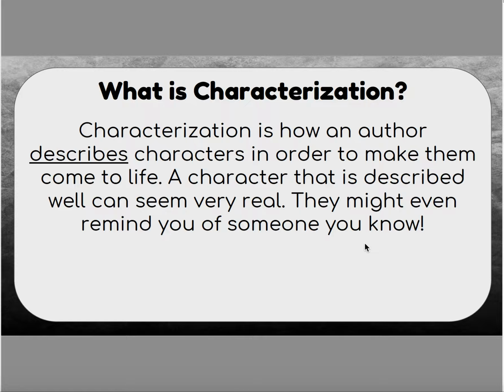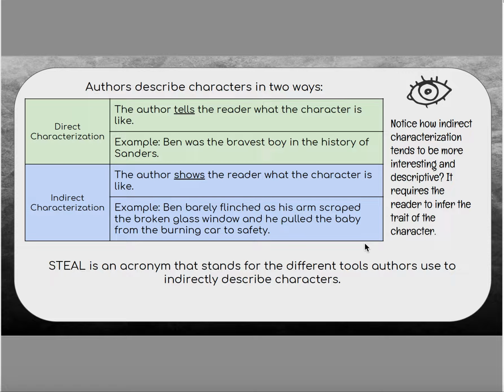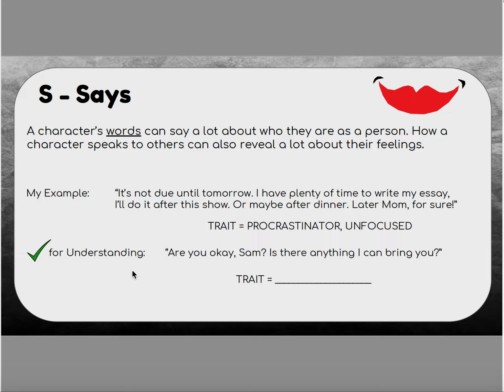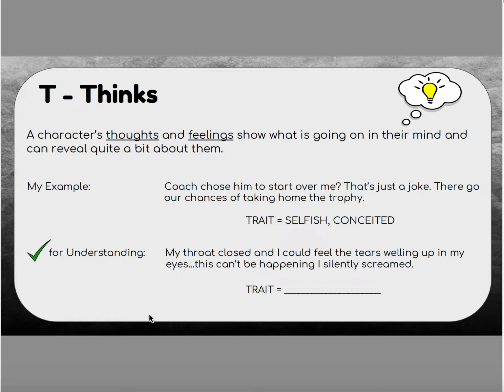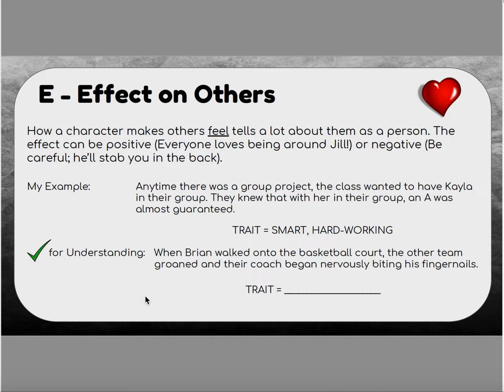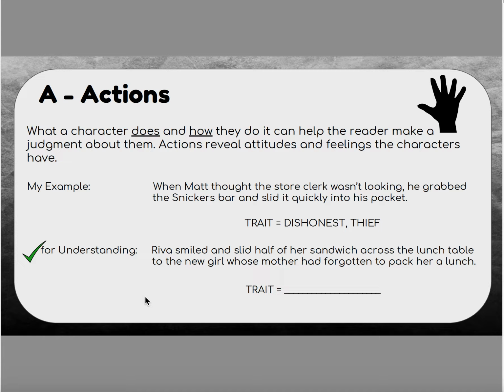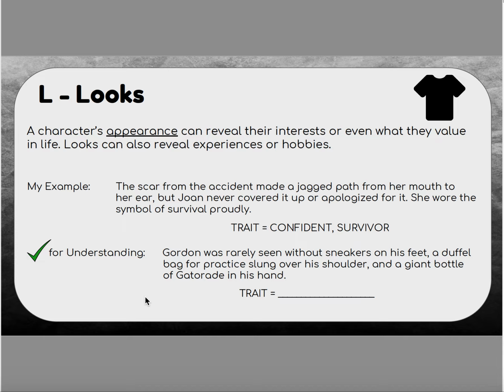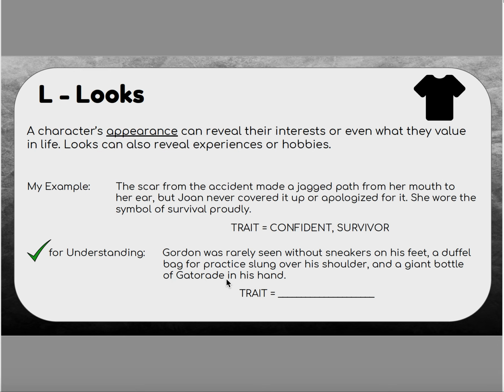Steal Mini lesson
Mini-Lesson- What is STEAL and how do I use it?